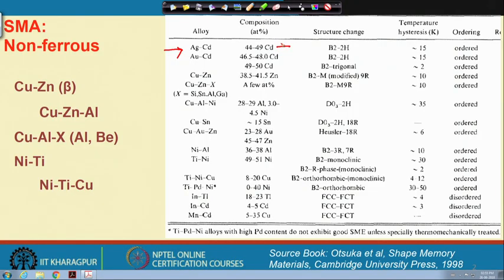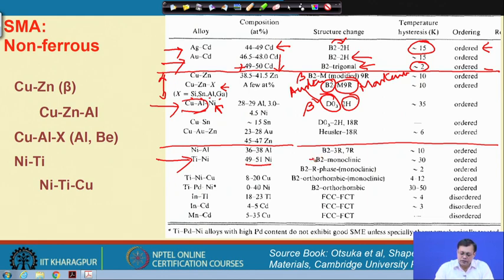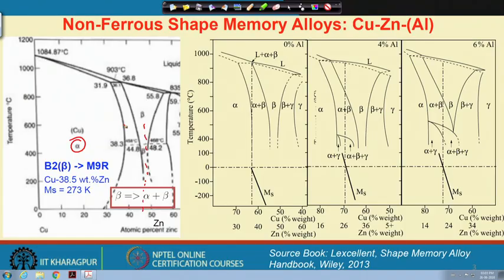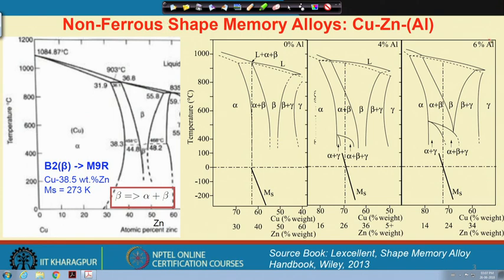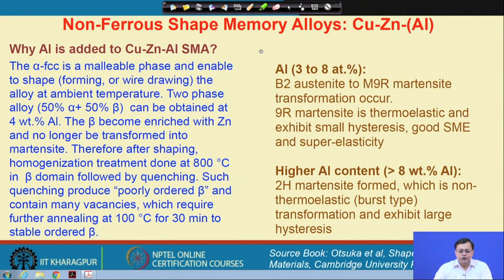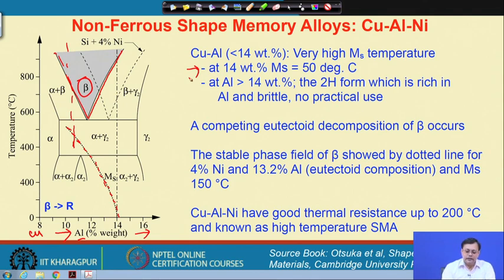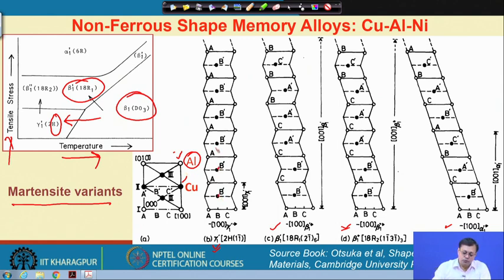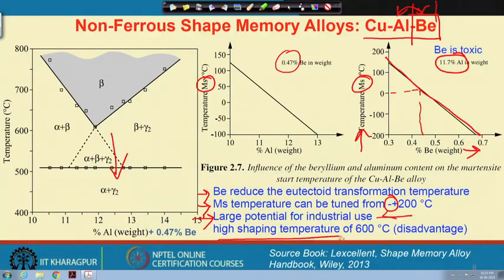Lecture 22: Shape Memory Alloys: Case Studies and Applications (Contd.)